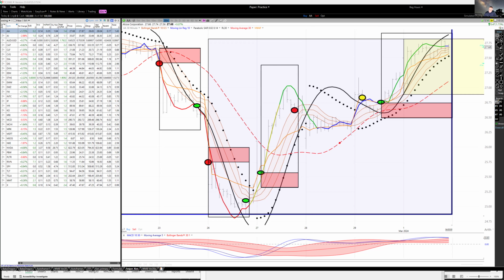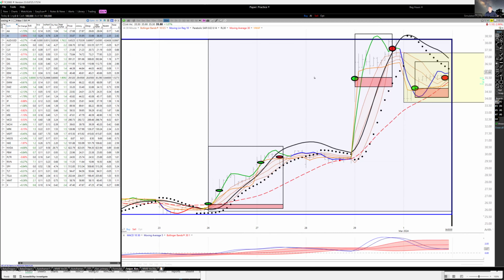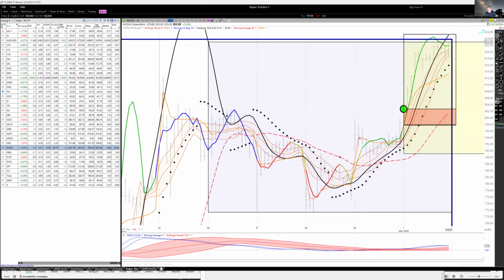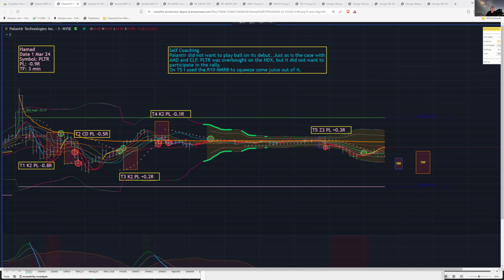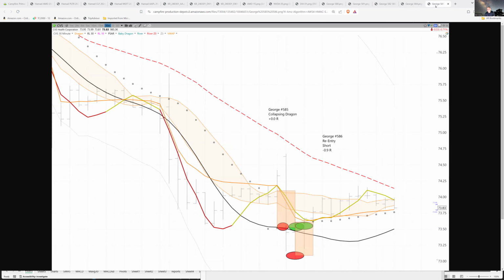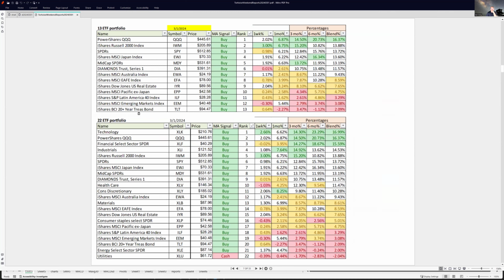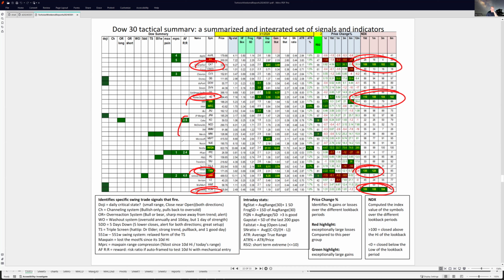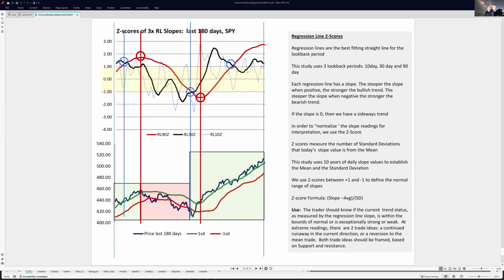Ken Long Daily Trading Plan 20240301 weekend report